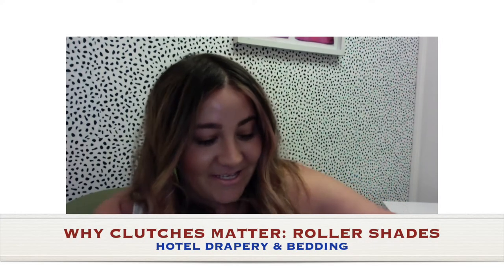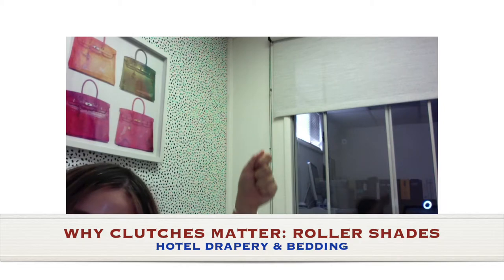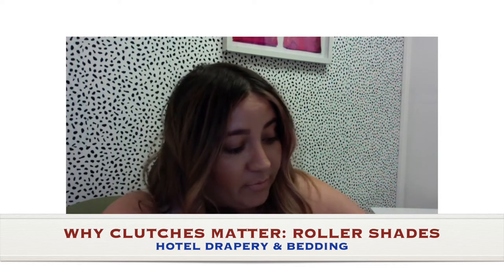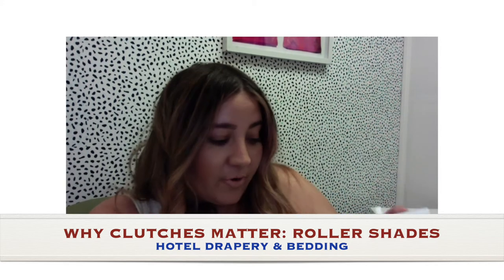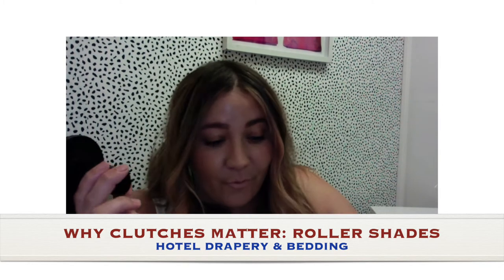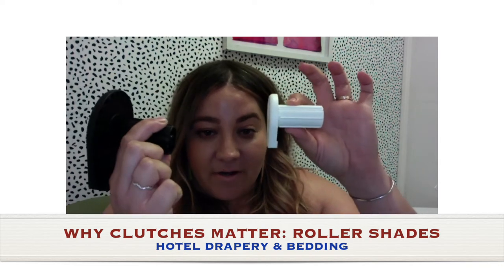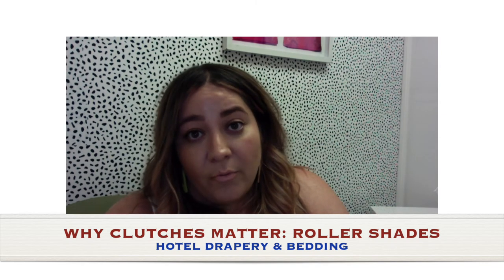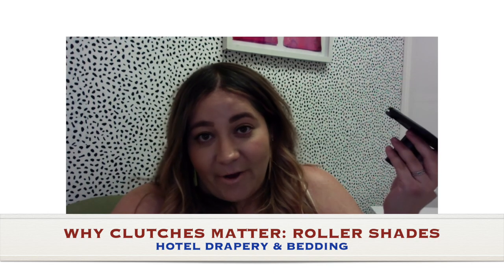Hotel Roller Shades: Clutches & Why They Matter!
The kind of clutch your roller shade uses is what allows it to operate smoothly and avoid breaking the chain or even worse, malfunction your entire roller shade. Learn more about them in this video.